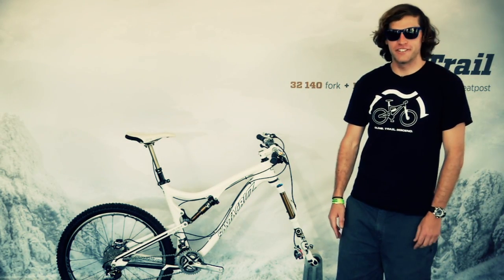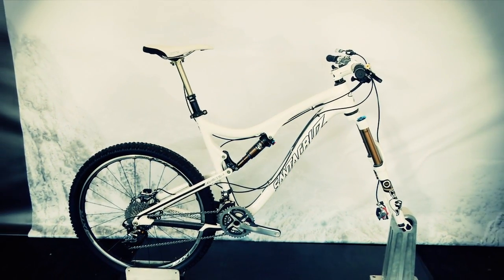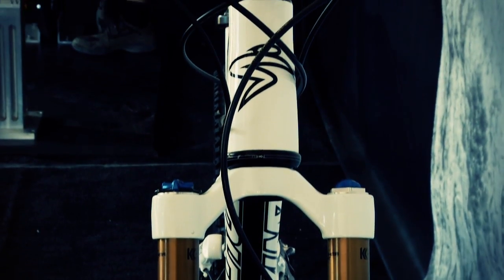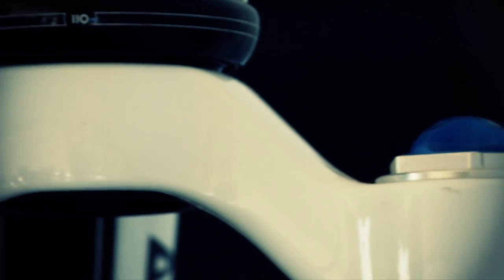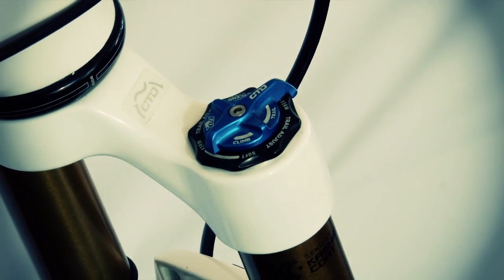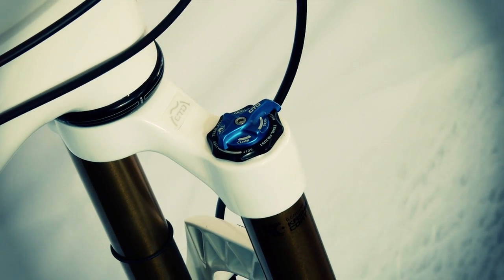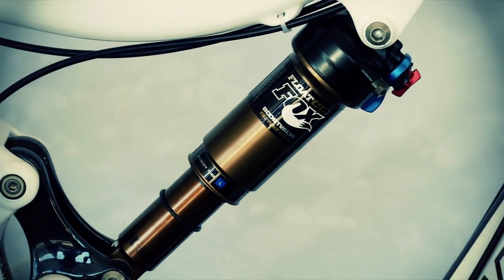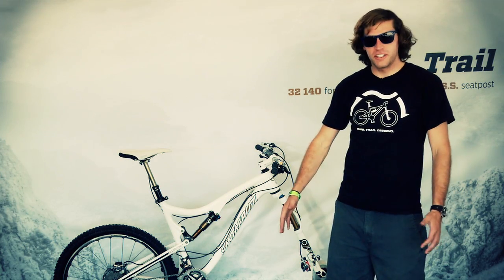2012 Interbike Fox Float CTD 5000kbs ACC 1280 1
Fox changed the damping system on their forks and shocks for 2013. Goodbye RLC/RP23. Hello, CTD. Here's a basic primer on the new system.